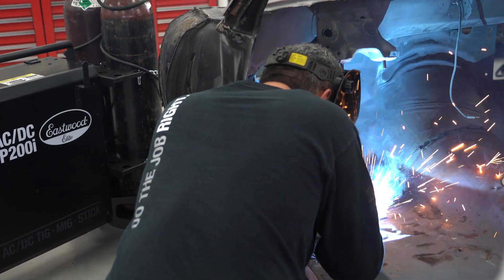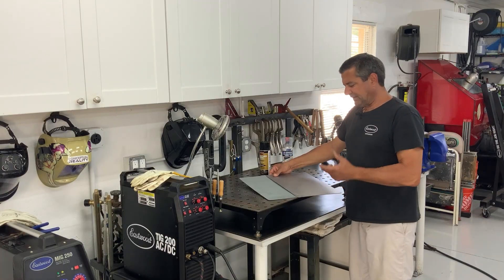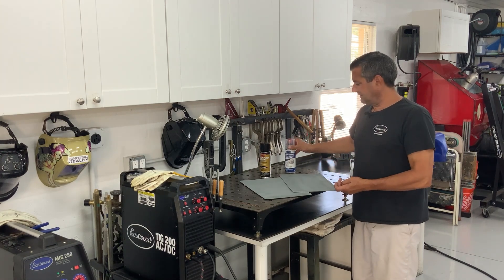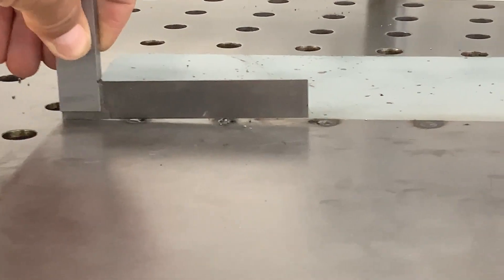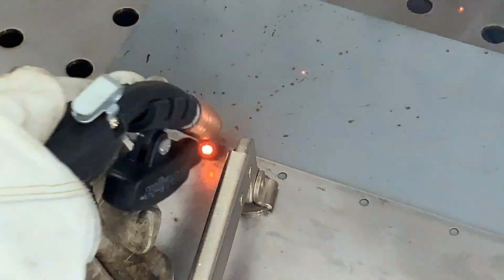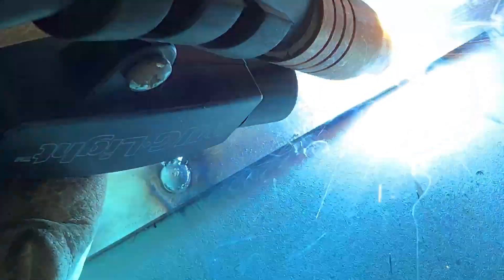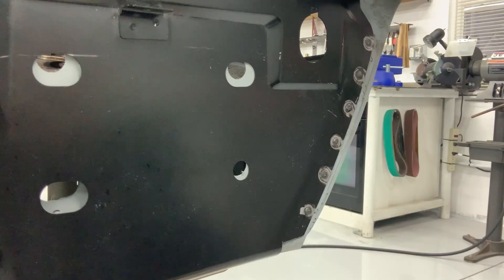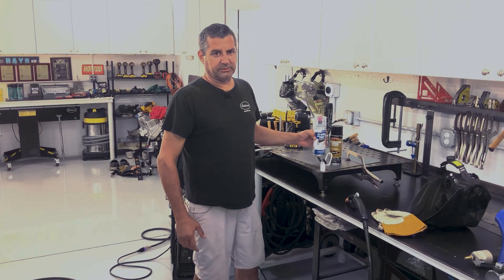Weld Through Primers SUCK! - How to Plug Weld RIGHT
"Weld through" primer's and coatings are not quite what they say they are - they can ruin your perfectly setup panels and cause poor penetration.  But what do you do? Mark has a new method to get Perfect, Flat, Plug welds every time!

Chapters:
00:00 Introduction
00:14 Weld Through Primers
01:16 End Mill
01:46 Side By Side Comparison
02:39 Corrosion Protection

Eastwood's MIG 180 Welder
Whether you're a professional or enthusiast, you can now get even more industrial-quality features like inverter technology and a spool gun in this hard-working, affordable MIG welder. Our R&D guys have been constantly improving our welders since 2009 and are proud of this newly designed Eastwood MIG 180 that's great for steel, aluminum and all-around metal fab and auto restoration.

The excellent bead quality and performance matches and often exceeds more expensive MIG welders, making this a great welder for your shop. We've been helping DIYers and professionals do the job right since 1978 and are proud to stand behind this lightweight portable MIG 180 that's great for both new and experienced welders.

MIG 180 Features:
✅ Operates on either 120V or 240V
✅ Welds mild and stainless steel, 24 gauge to 5/16" (3/16" on 120V)
✅ Welds aluminum, 14 gauge to 1/4" with included Spool Gun (1/8" on 120V)
✅ Uses .023 - .035 wire in 4" and 8" spools
✅ Long ground, torch and power cables
✅ 2T/4T modes for long welds
✅ Tack weld setting for consistency in sheet metal
✅ 30% duty cycle at 180 Amps and 60% at 130 Amps
✅ Includes regulator and hose for optimum MIG welding
✅ Uses common Tweco style consumables
✅ Can also be used for Flux-Core welding if you don't have gas
✅ Compare to similar welders that sell for hundreds more